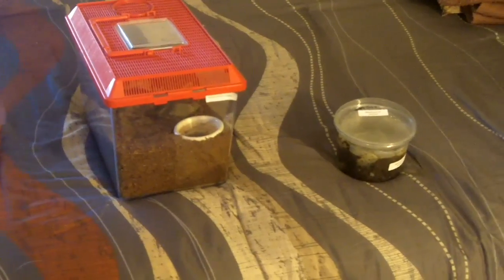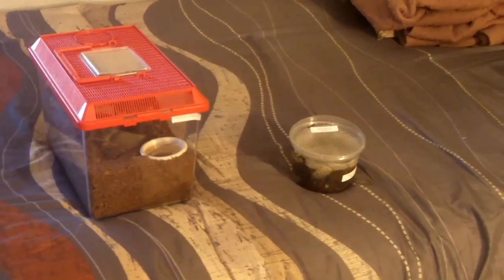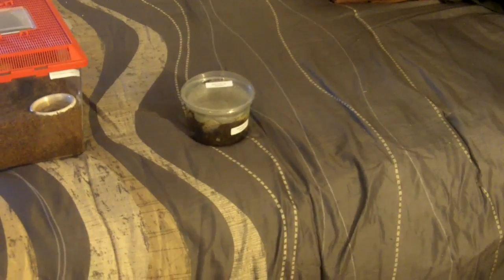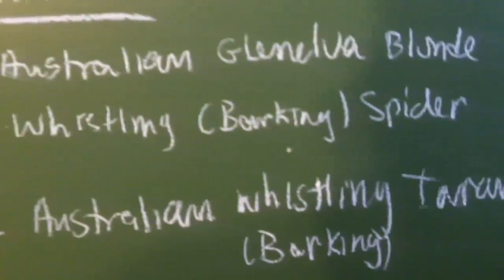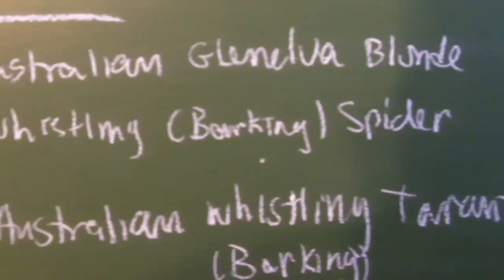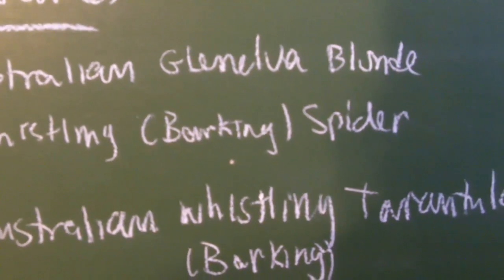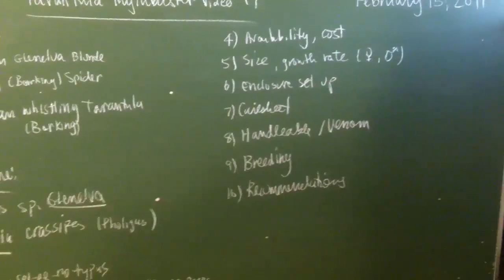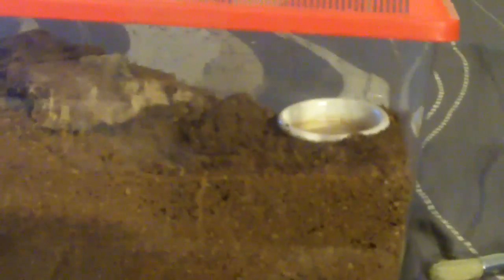Tarantula Mythbuster Vid 17 - Detailed Vid on Australian species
In depth video of the 2 Australian species I have in my collection.  This video can apply to the other Australian species out there in the hobby.